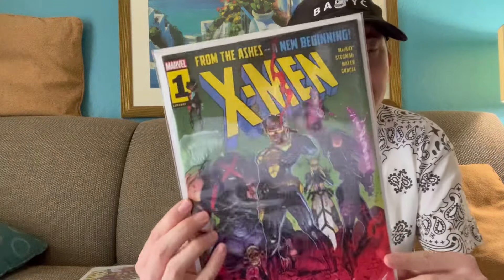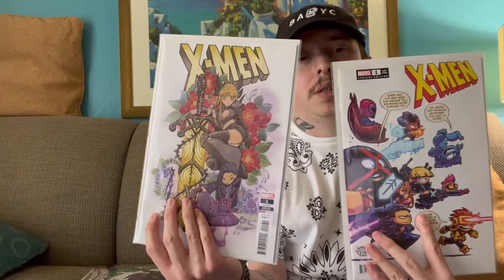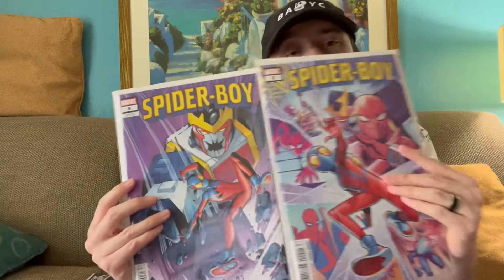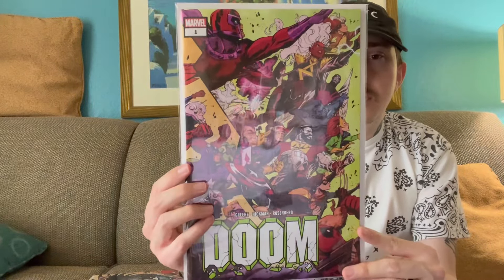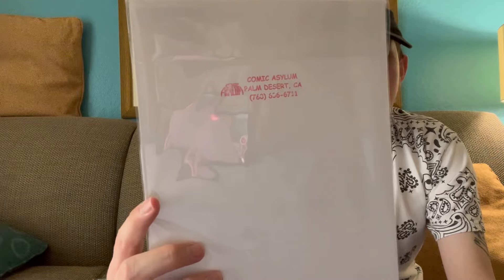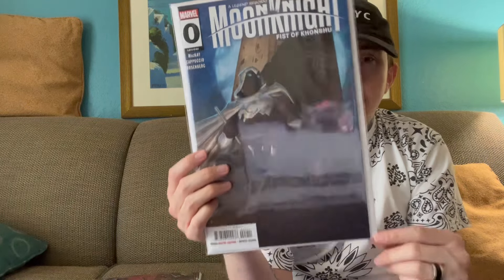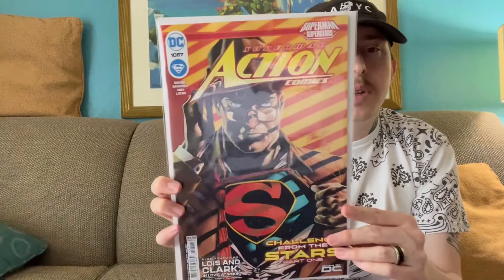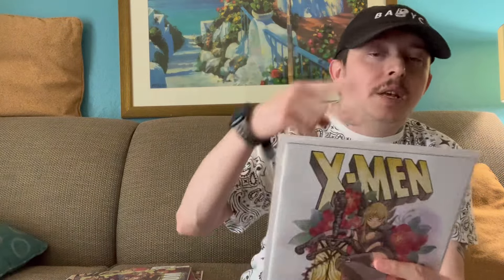Comic Book Wednesday 7/10/24